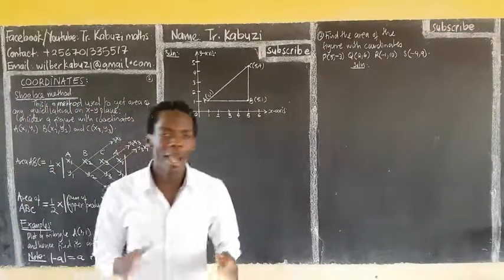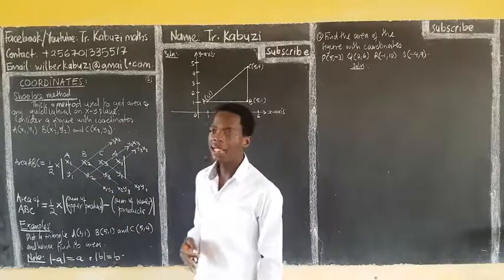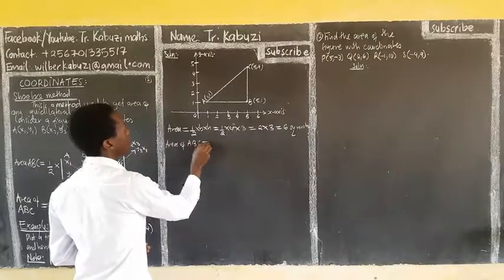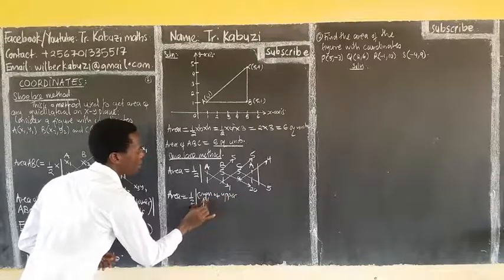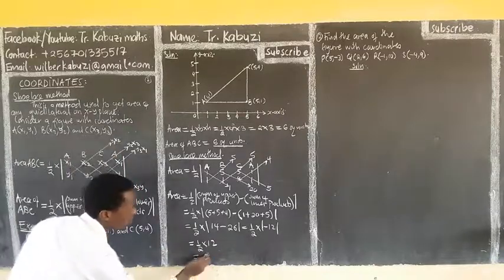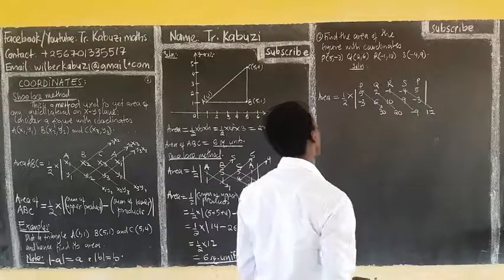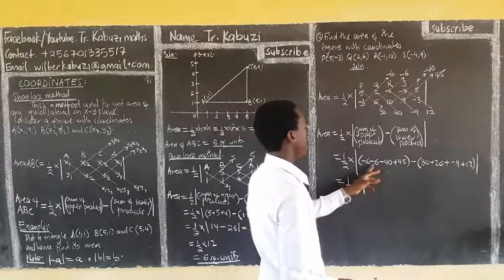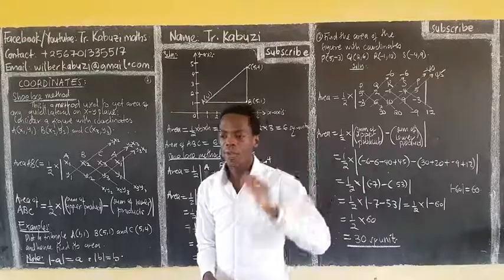Shoelace method of finding area of any quadrilateral...........africastruggle.